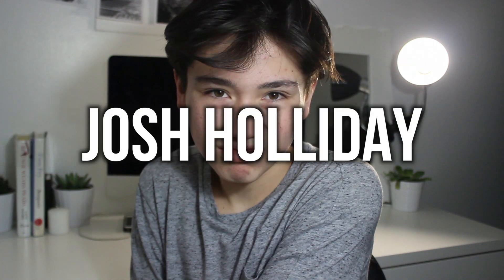MARCH FAVORITES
i share my favorite things to put on my face and some other things from this past month!!

Vine: eye am josh

See ya my loves!